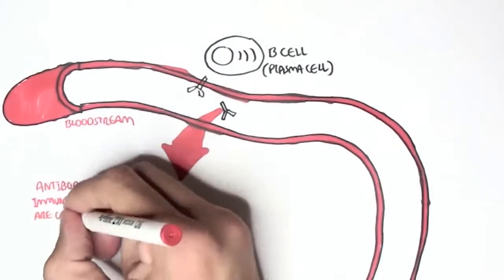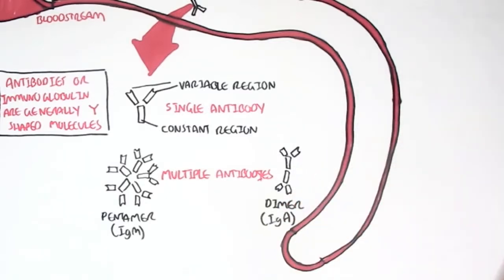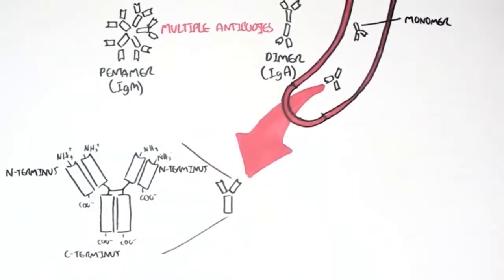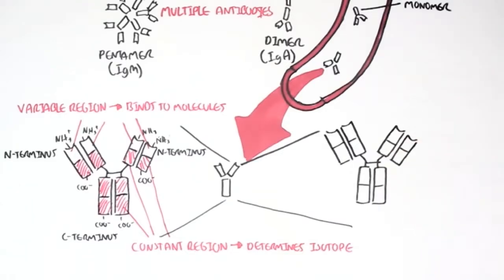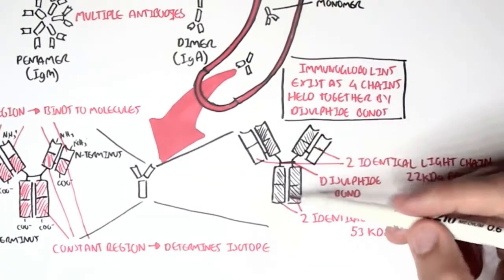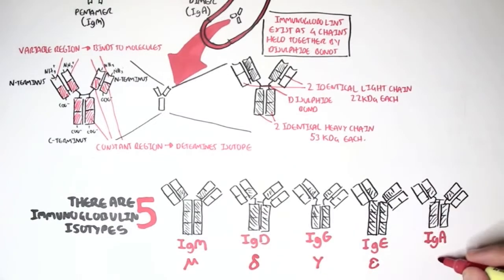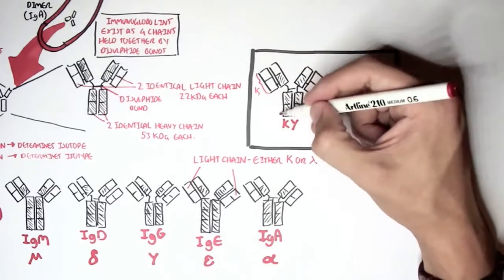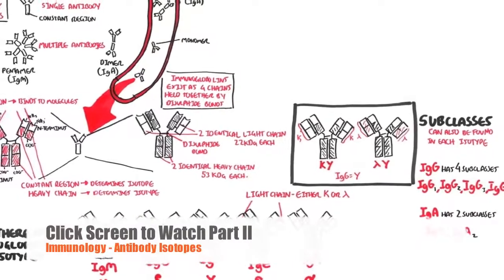Immunology Introduction to Antibodies